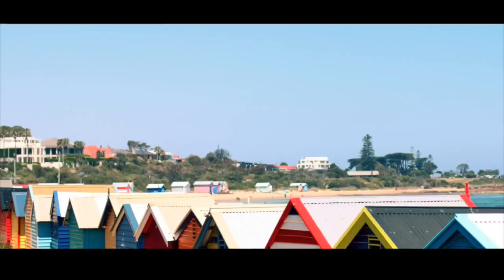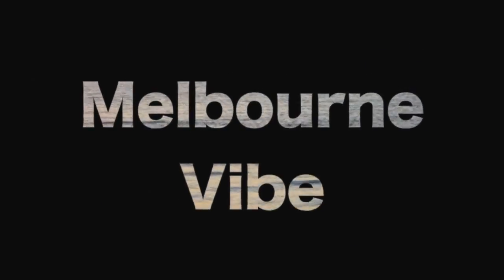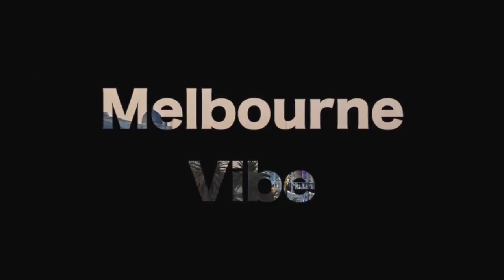CHEAP Rental Accommodation In Melbourne | International Students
This video explains how to find cheap and affordable Rental Accommodation for International Students and Backpackers moving to Melbourne.

Our host Devarshi Desai himself is an International student and has some great tips on finding a great property within your budget. Melbourne apartments are extremely expensive especially if you want to live in the middle of the city (CBD). Only if you are smart and you can know how to find cheap accommodation in Melbourne, you can find a good place to live near the city. In this video we have given you those tips to find apartment in Melbourne so while living in Melbourne, you can keep your Cost of Living in Melbourne low.

Finding Accommodation in Melbourne is made easy by this video and it is explained how you can save money on your accommodation. Whether you want to rent a room in Melbourne or rent a house in Melbourne, this is a complete guide for you.

CAMERAS  :
Canon 70D (main camera)
Go Pro Black Hero 5

LENS        :
Canon 50mm (main lens)
Canon 18-55mm
Sigma 24-70 mm

LIGHTING :
Studio Box Lights